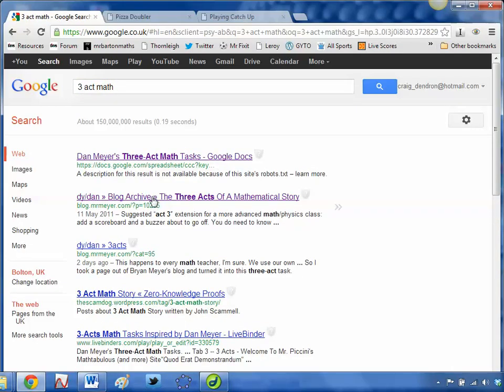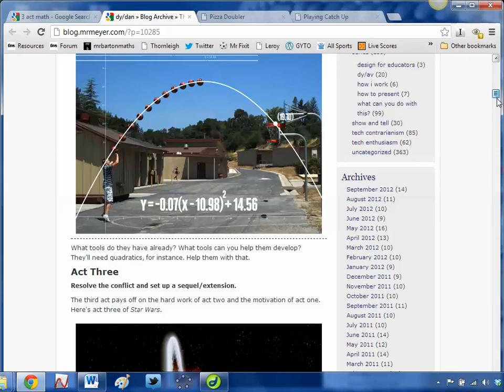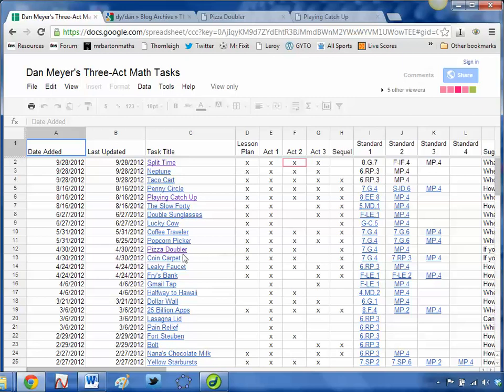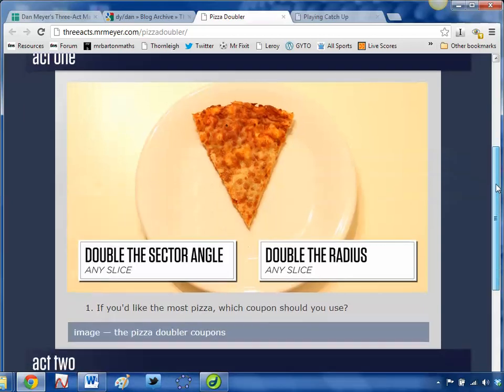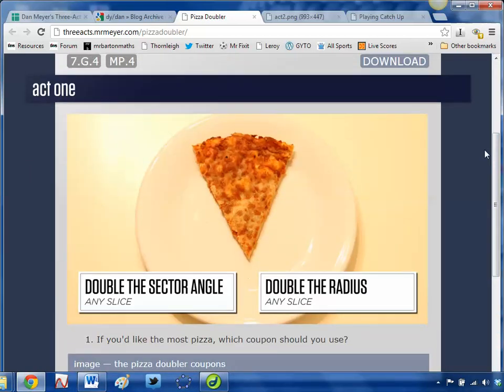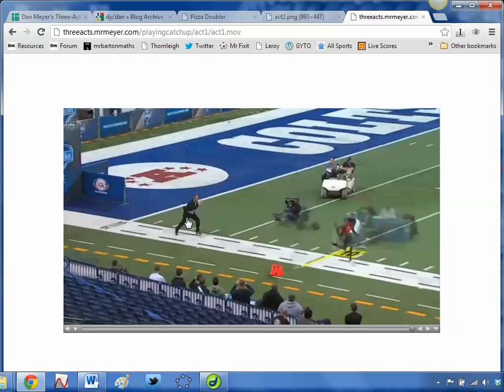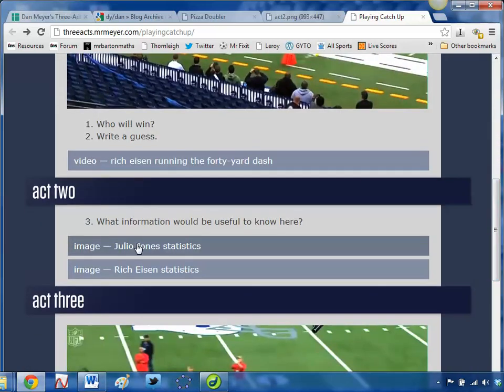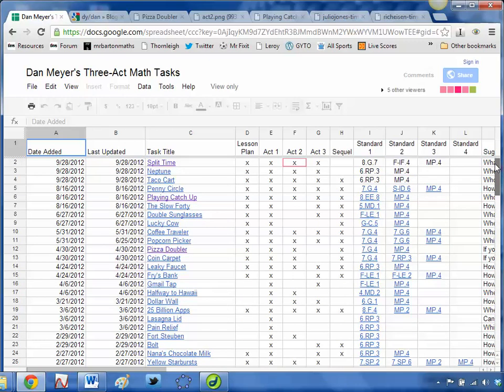Mr Barton's WebWhizz Video 40 - 3 Act Math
Dan Meyer's 3 Act Math is all about hooking the students into a problem, and then getting them to work together to discover what information and what methods they need to solve it. Dan has kindly provided around 50 such activities, and they are fantastic! In this video I look at two of them: which coupon will get me the most pizza, and who will win a 40 yard dash with a difference. The hooks contain a variety of images and videos, and all the information needed is available too, giving you a rich, entertaining and incredibly worthwhile teaching and learning experience. Thank you Dan!